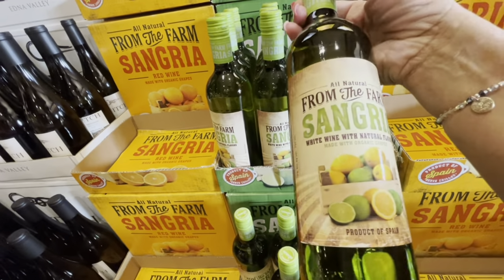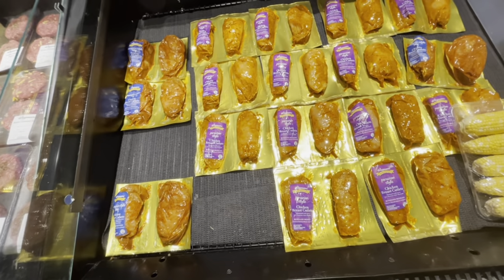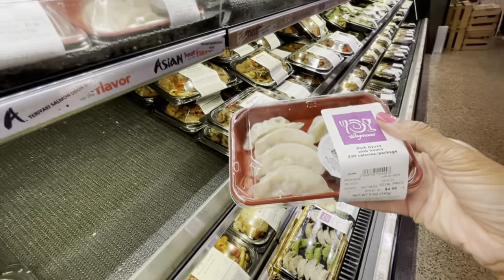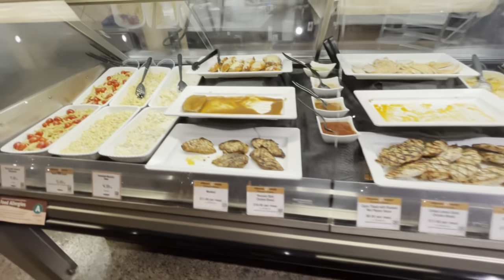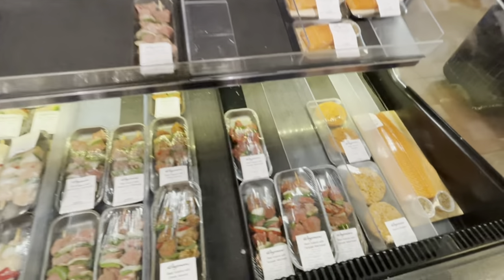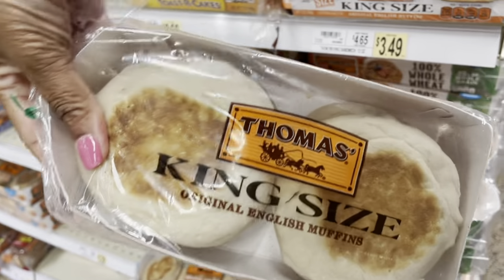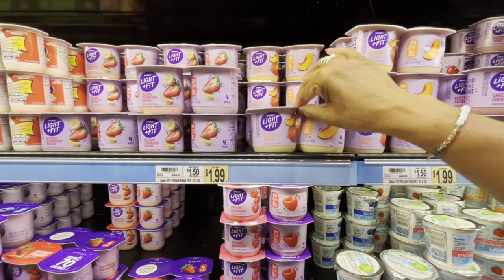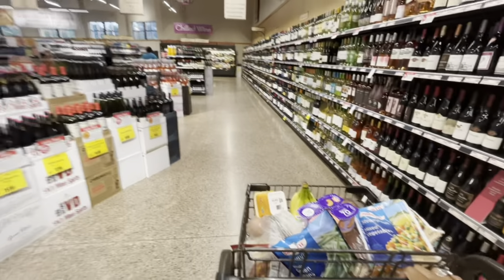WEGMANS* GROCERY SHOPPING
Meditationqueen B
Ms Queen B